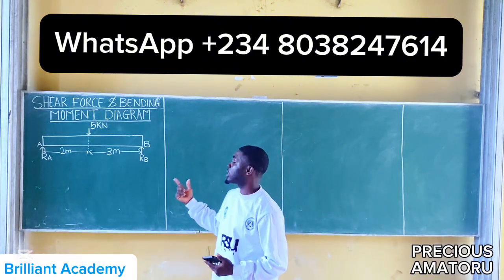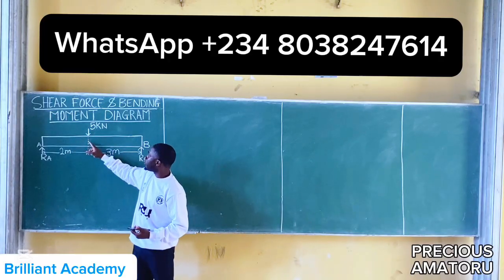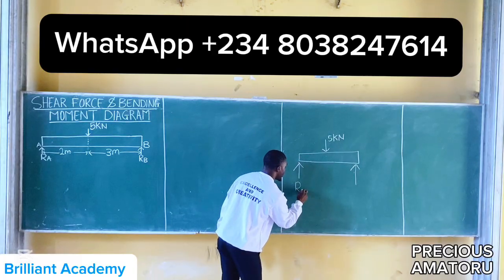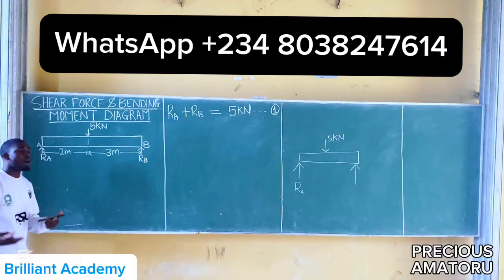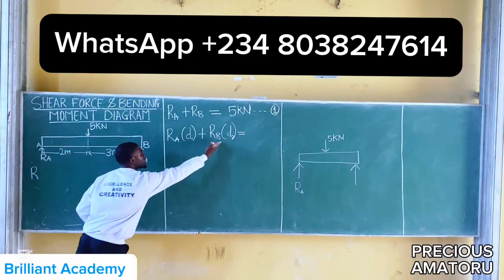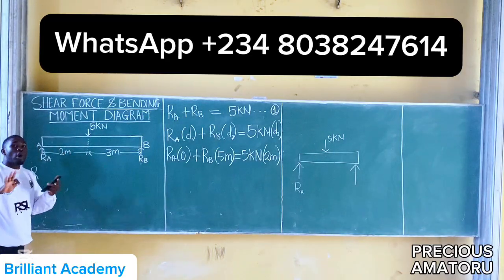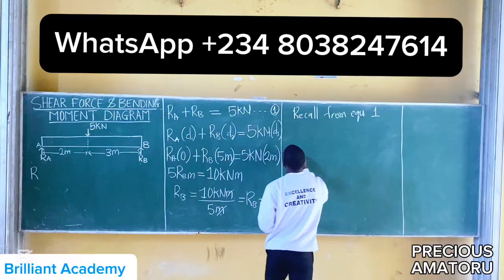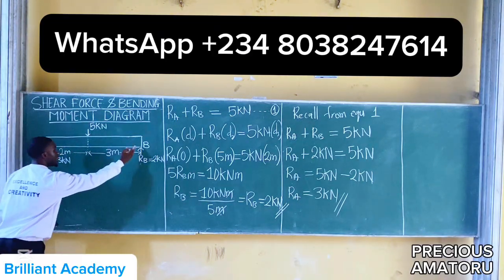Shear Force And Bending Moment Diagram | step by step explanation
This video is an introduction to Shear Force and Bending Moment Diagrams (SFD and BMD), an important topic in Strength of Materials and Structural Analysis.

What Are Shear Force and Bending Moment?
When external loads act on a beam, internal forces develop within the beam. Shear force and bending moment are used to represent these internal effects and help us understand how a beam responds to loading.
The shear force and bending moment at different points along a beam depend on factors such as the type of loading, magnitude and position of the loads, and the type of supports.

Common beam loads include:
Point or concentrated loads
Uniformly distributed loads (UDL)
Varying distributed loads

How Do We Draw Shear Force and Bending Moment Diagrams?

To solve a typical beam problem, we generally follow these steps:

Draw the Free Body Diagram (FBD) of the beam.
Calculate the support reactions using the equations of equilibrium.
Take a section at the required position along the beam.
Calculate the shear force and bending moment at that section.
Repeat the process at the required critical points.
Use the calculated values to draw the Shear Force Diagram (SFD) and Bending Moment Diagram (BMD).

In this series, we will gradually work through beam problems and learn how to calculate and draw shear force and bending moment diagrams correctly.